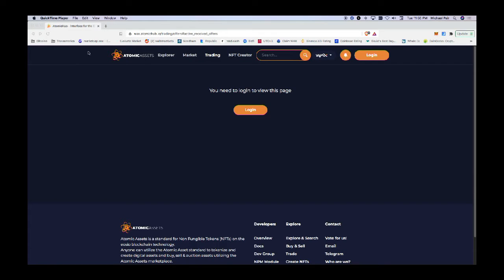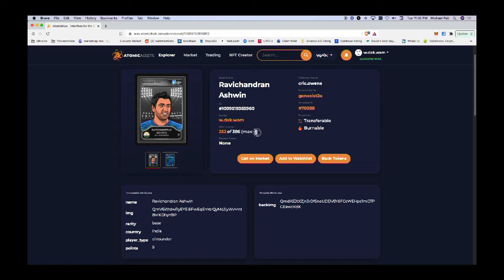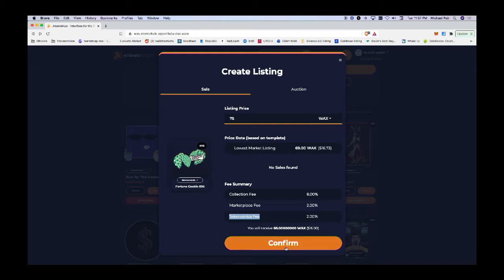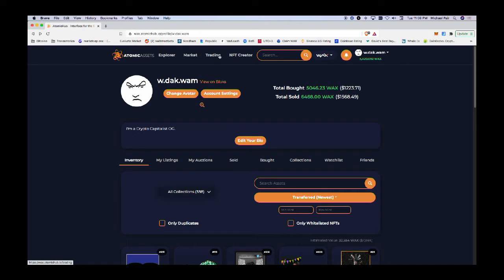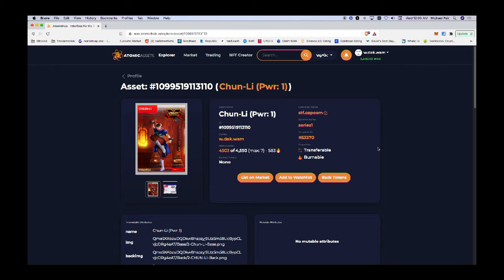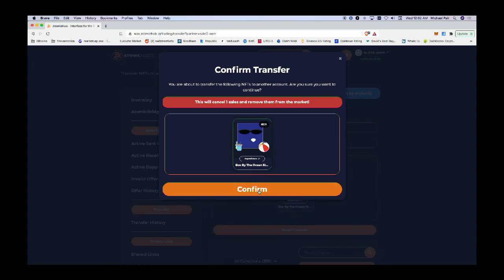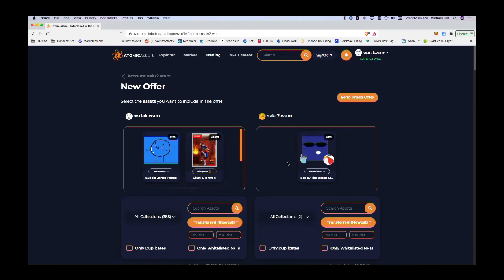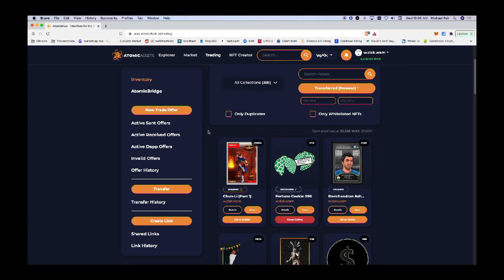Crypto Talk Group - How to use your NFTs on Atomichub.io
How to use your NFTs on Atomichub.io

1BzcwV2cWykXDQQgPdBd4gpbwiB8JYLv31